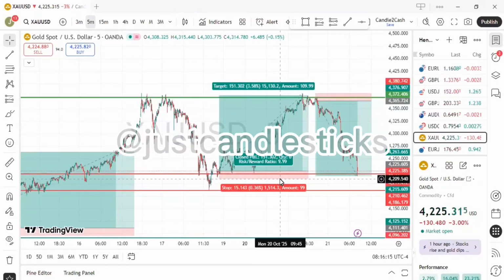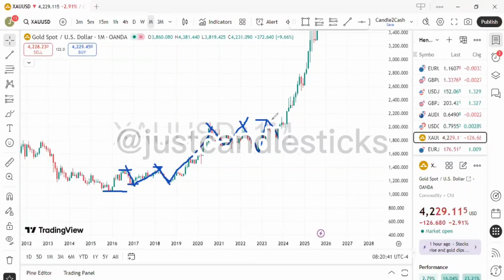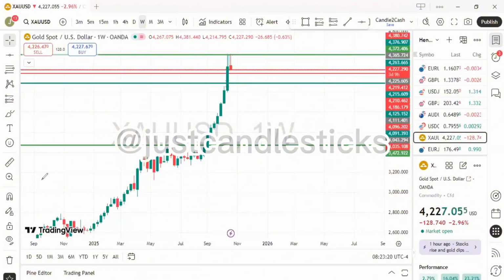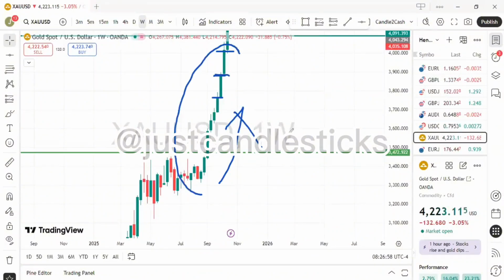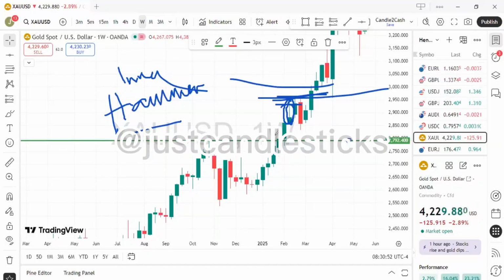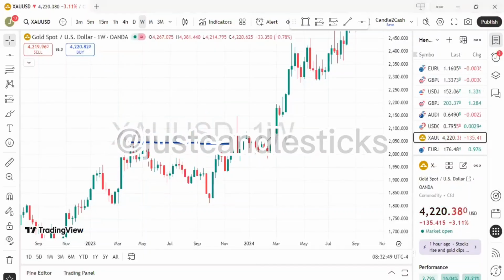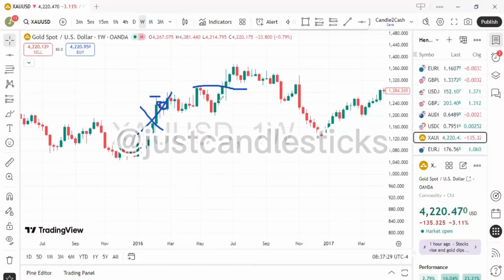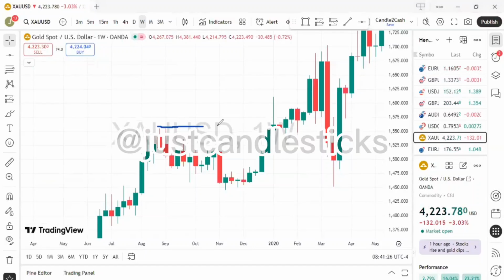One on One with a VIP STUDENT (CLASS 15) on SPECIAL CANDLESTICKS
One on One with a Friend on SPECIAL CANDLESTICKS